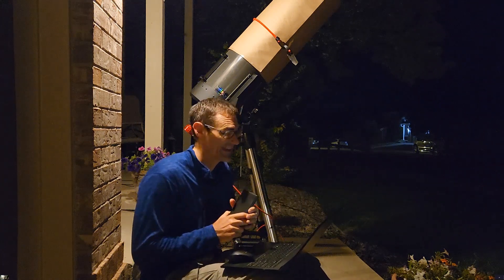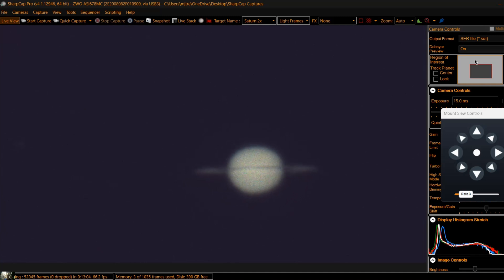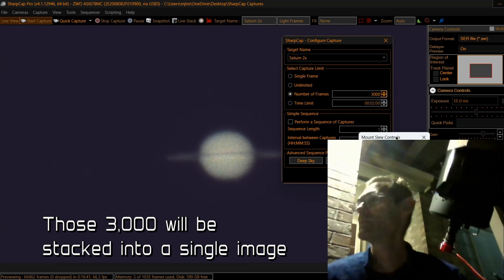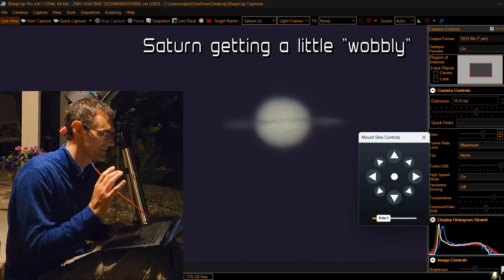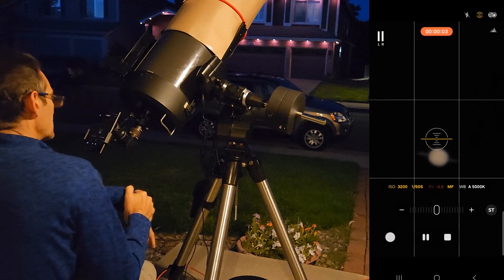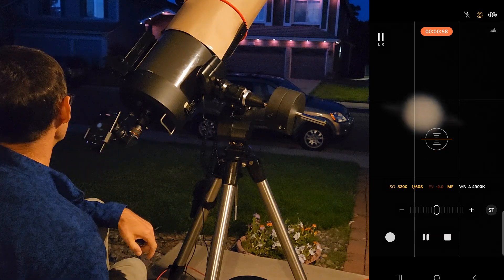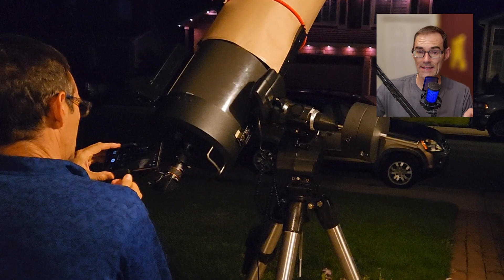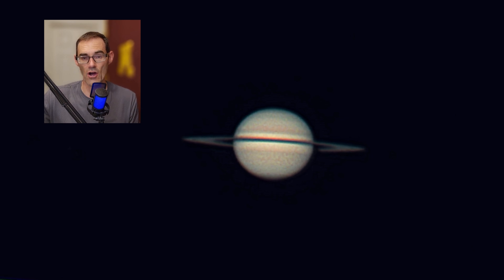SATURN! Can a Smartphone Compete with a Dedicated Astrophotography Camera?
I've seen videos of people using smartphones attached to a telescope eyepiece adapter to take pictures of objects so this morning I set out to see if a smartphone can actually take good pictures through a telescope.  For this test I'm using a Samsung S24 Ultra for the smartphone and a ZWO ASI678MC for the astrophotography camera.  The telescope is a Celestron C9.25 SCT.